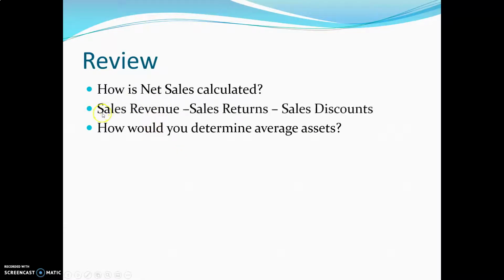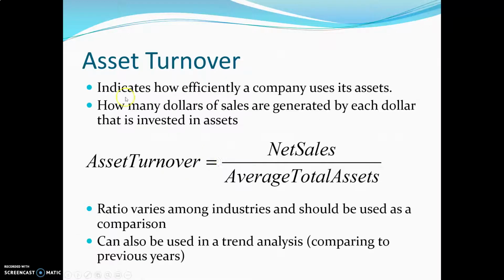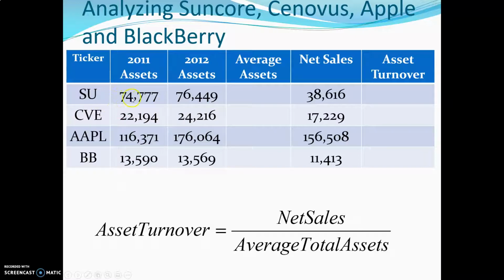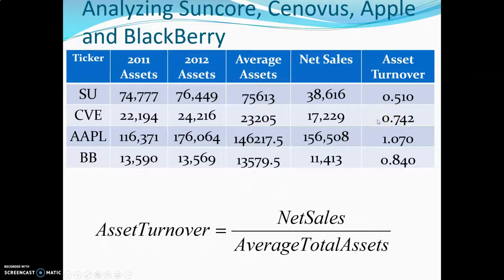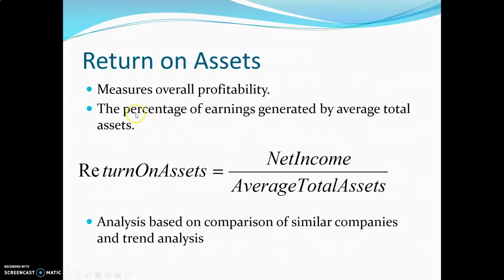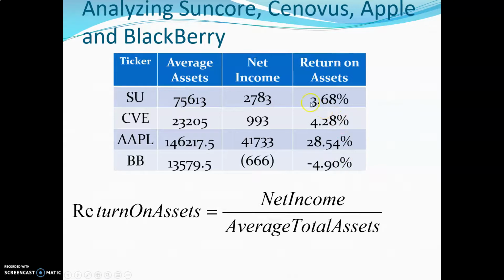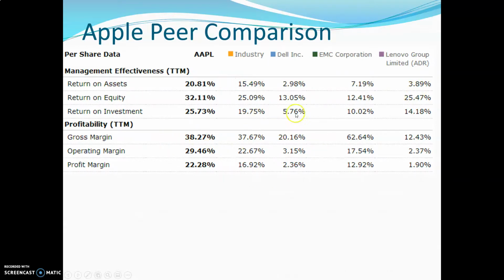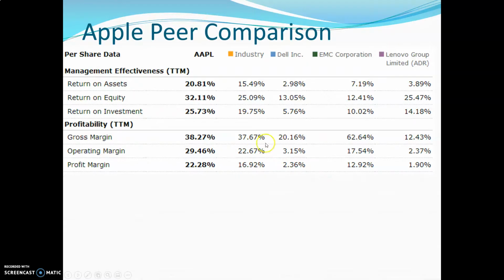L18-AssetRatioAnalysis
This video explores how to complete an Asset ratio analysis providing a real world example of how asset Ratio analysis is used.  Specifically, it can be used to compare how efficiently companies with the same industry utilize their assets.  Furthermore, it can also look at if a company's efficiency of assets improves or worsens from year to year.